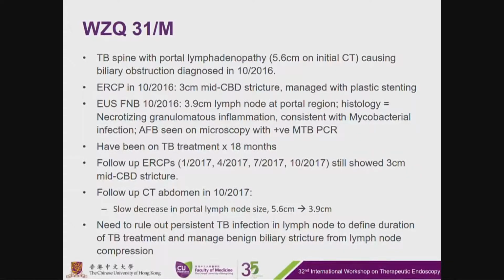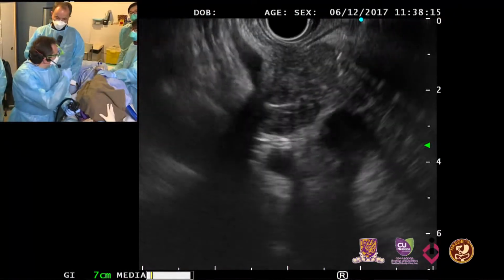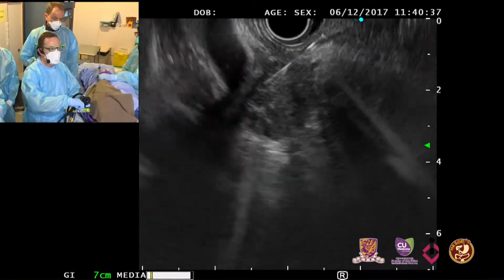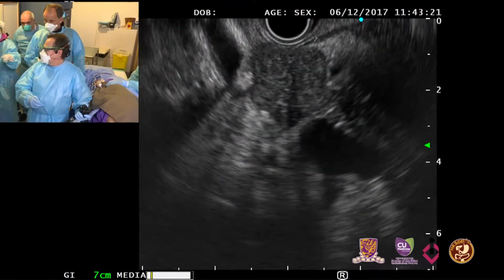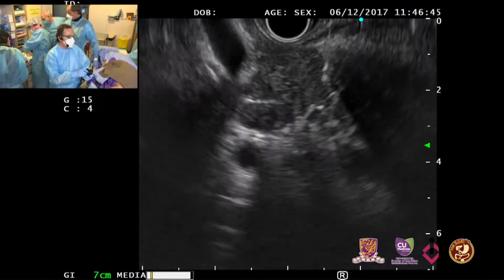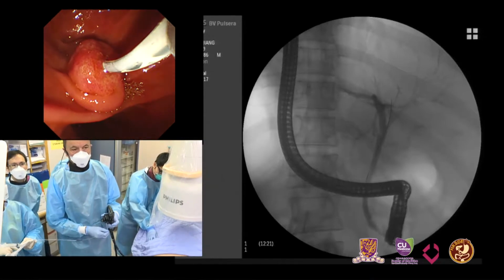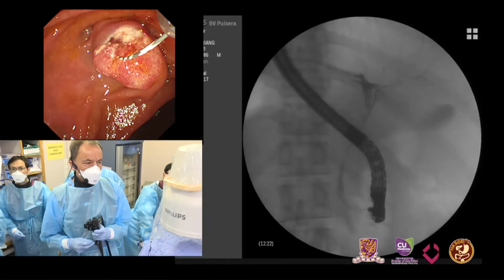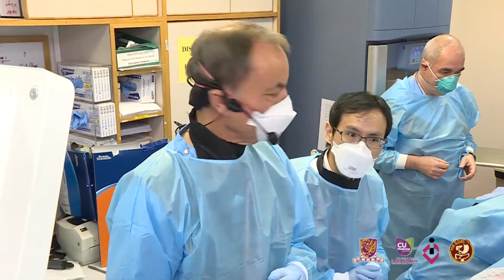Case 8_EUS with FNB for porta hepatis lymphadenopathy and ERCP w/f FCSEMS placement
Performed by
Prof. Irving Waxman (The University of Chicago, Chicago, USA) &
Prof. Horst Neuhaus (Evangelisches Krankenhaus Düsseldorf, Düsseldorf, Germany)